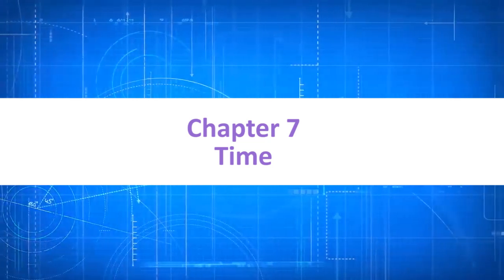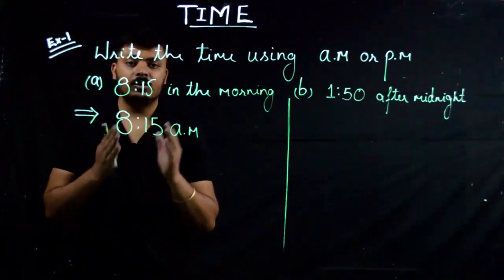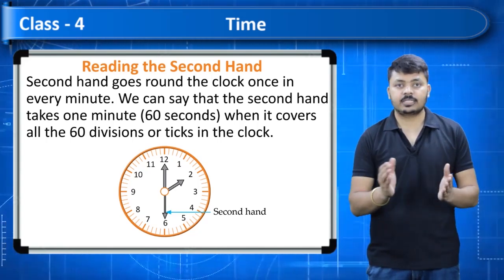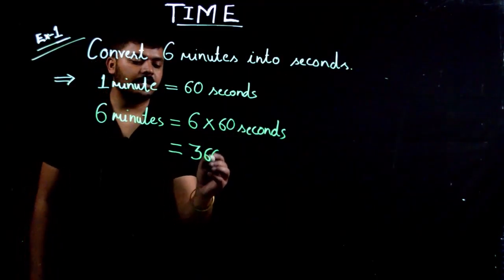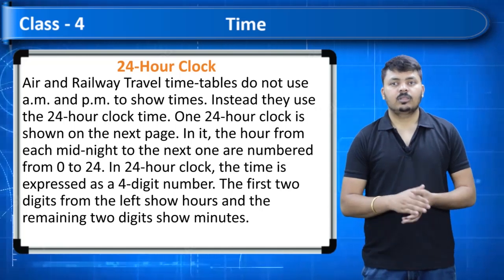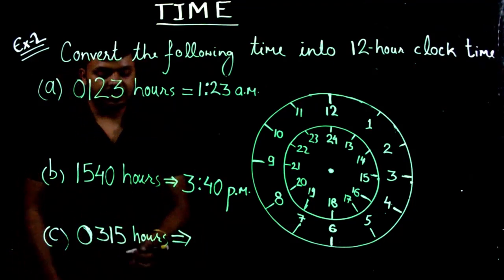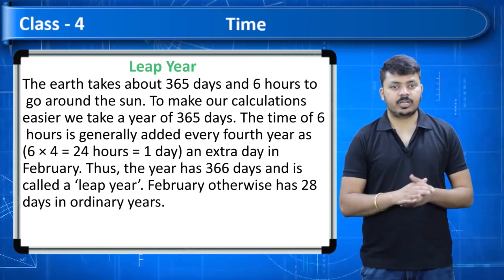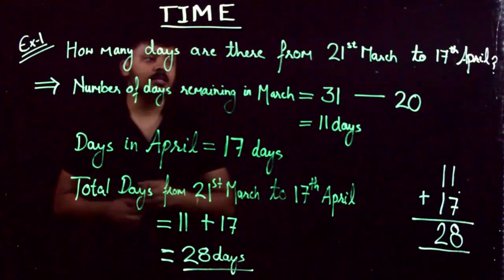Delight Math Class 4 Chapter 7 Time